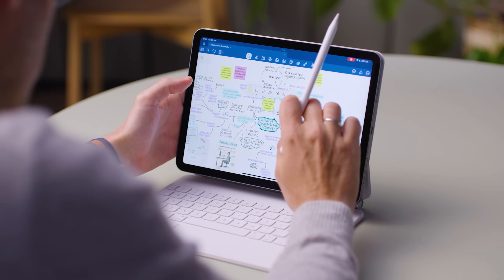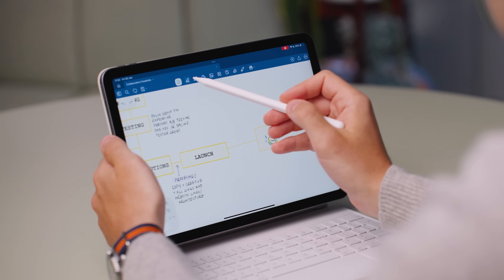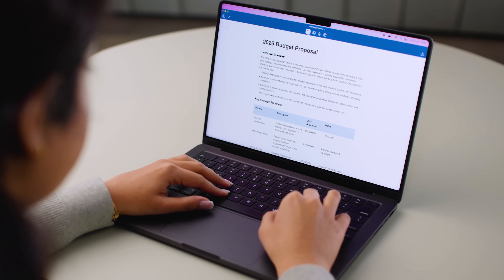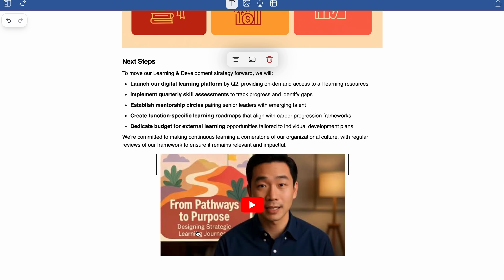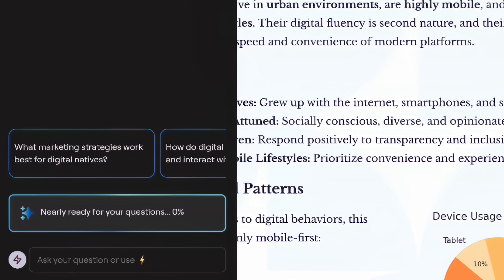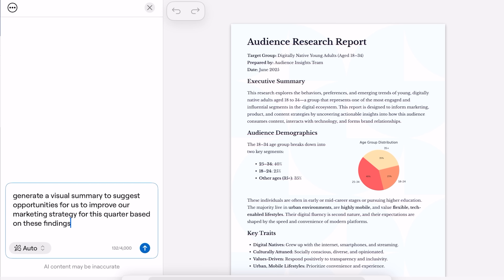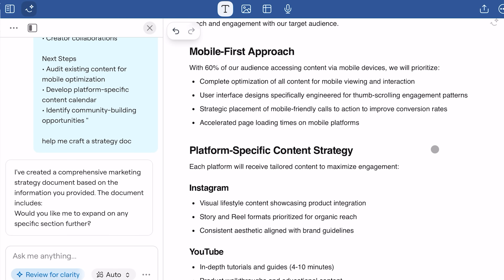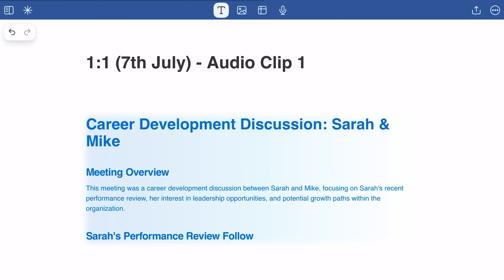Experience the Future of Note-Taking in the Goodnotes Beta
Be a key voice in the Goodnotes Beta, and be the first to test Whiteboard (an infinite canvas), Text Documents, Goodnotes AI and more.

Sign up to the beta waitlist here using your Goodnotes Account

We’re going to be adding users from the waitlist on a rolling basis, with some features available earlier, and others unlocking later as we progress.